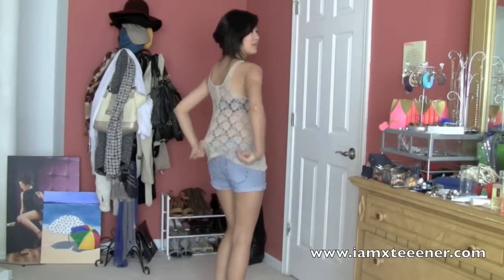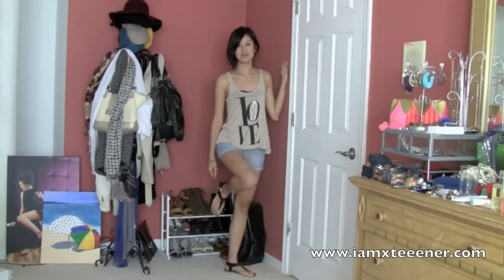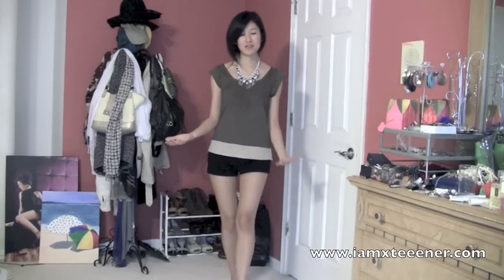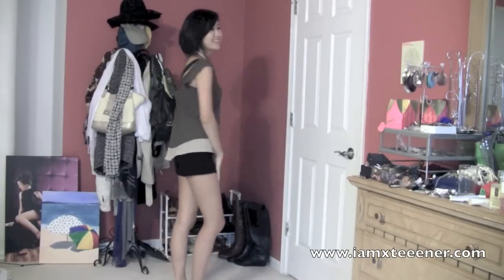wXw Episode 16: Summer Lovin'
CLICK ME!! Welcome to another episode of wXw (What Xteeener Wears)! In this episode I show some of the outfits I have worn for different occasions this summer.  I wore more pops of color through my makeup and nails rather than wearing very many colorful pieces but they do exist in my closet! haha I guess I just don't wear them as often :) Hope you enjoy!

Where I got the clothing and accessories for each outfit (to the best of my memory!) :

Outfit 1
-Love tank from Marshalls
-black bandeau from Macy's?
-shorts and jewelry from F21
-shoes from Marshalls?
-purse from Nordstrom

Outfit 2
-baggy crop top from Marshalls
-denim shorts from American Eagle
-shoes from Shoeland
-charm bracelet from a friend :)

Outfit 3
-black tank (can't remember)
-shorts and ruffle vest from F21
-necklace from F21
-wedges and purse from Marshalls

Outfit 4
-top and black shorts from Marshalls
-necklace sent to me from gofavor.com
-shoes from H&M

Outfit 5
-maxi dress and wool hat from Nordstrom
-bracelets from F21
-shoes from Aldo

Outfit 6
-dress from Ross
-khaki green button-up thrifted
-Steve Madden shoes
-purse from Zara